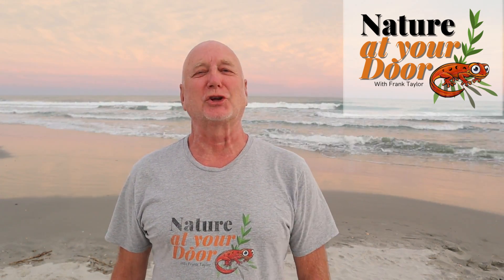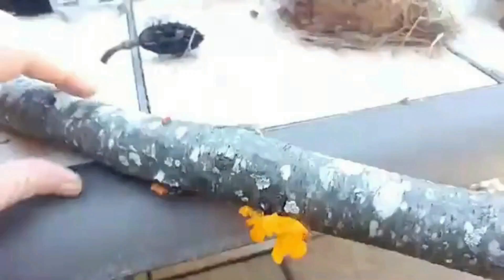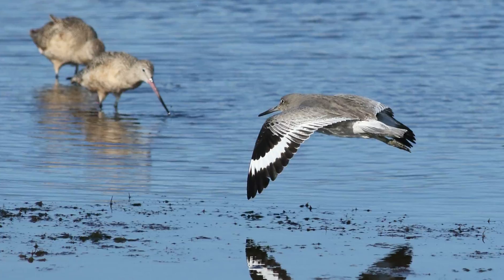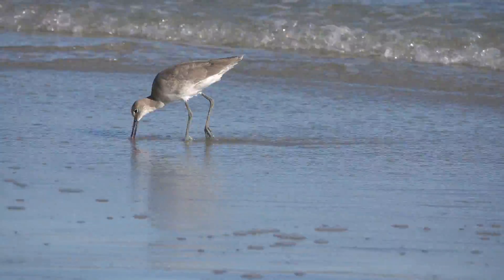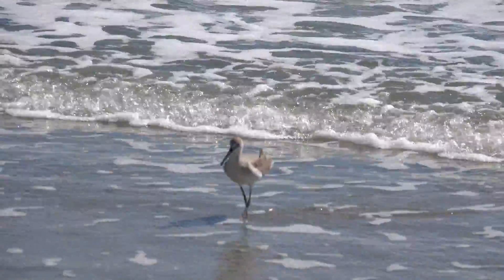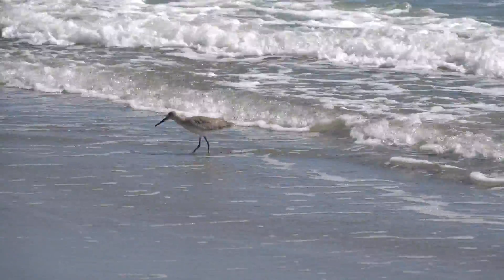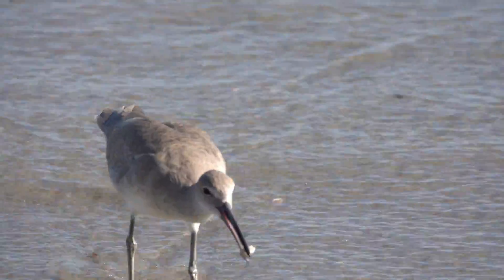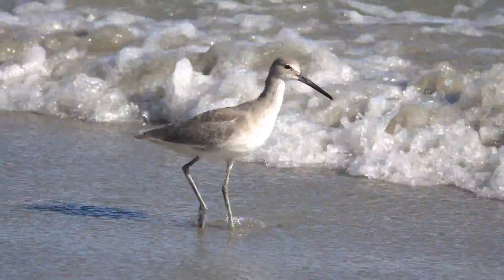Willets and their unusual migration.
Willets are found on both the East and Western coasts of the United
States and in the Great Basin of the West and are considered sub species of "Tringa semipalmata"  Some birds migrate north and south but some of the western subspecies seems to replace the South Carolina Willets that leave at the end of August to migrate south!  Willets are active shore birds and in this video I discuss their habits, biology, habitat and migration as well as how to identify Willets and compare them to Sanderling sand pipers that they share the beach with. These birds are commonly seen running about and down the breaker zone of beaches.

Willet flapping wings over surf